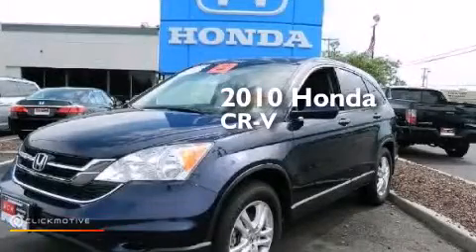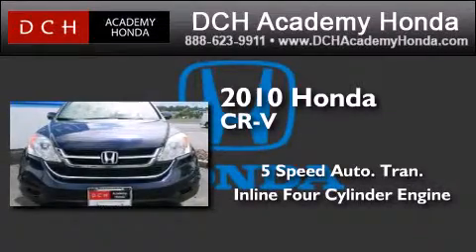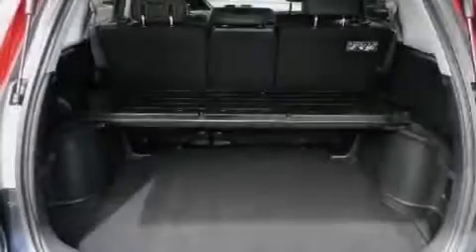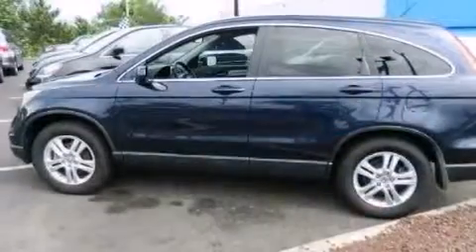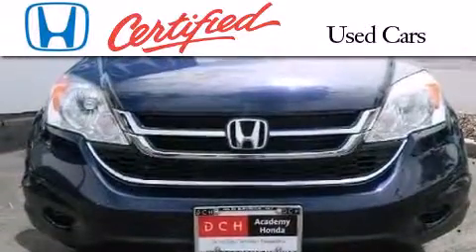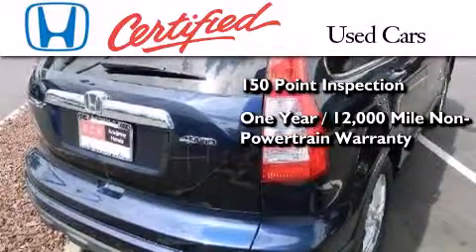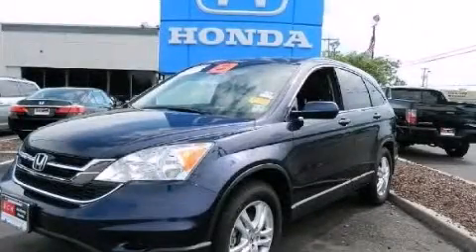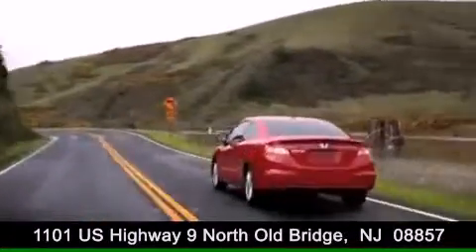2010 Honda CR-V Old Bridge NJ 08857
We have been honored to serve the Old Bridge NJ area , we promise that your experience at our dealership will exceed your expectations ! Year : 2010 Make : Honda Model : CR-V Engine : Gas I4 2.4L/144 Trans . : Automatic Exterior : Royal Blue Pearl Miles : 55,670 Interior : Gray Stock : AH3S320T DCH Academy Honda 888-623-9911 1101 US Highway 9 North Old Bridge , NJ 08857